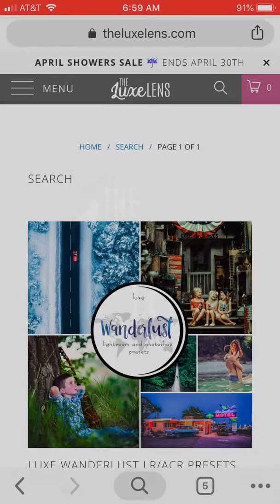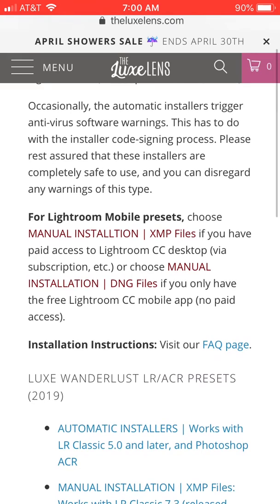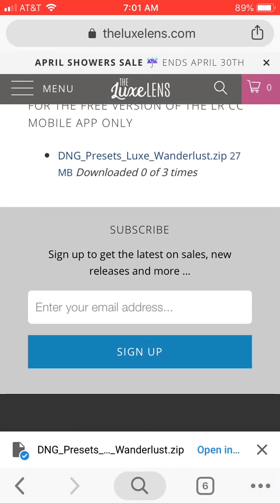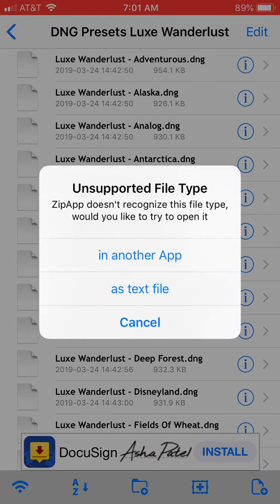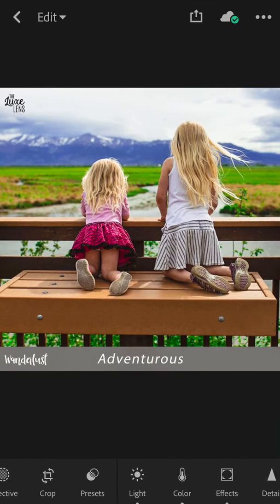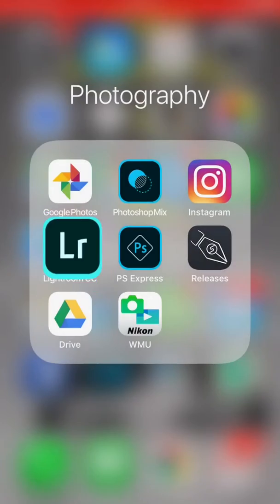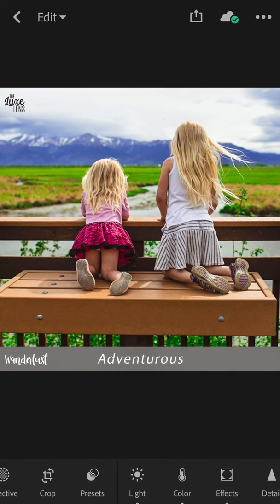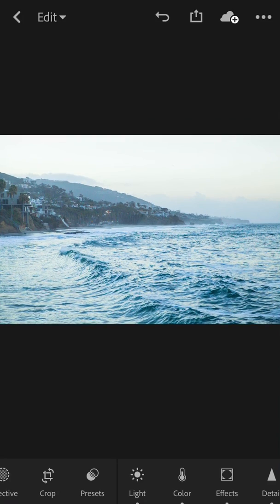How to install Luxe DNG presets in Lightroom CC mobile (free app)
Use this installation technique if you do not have a paid subscription to Lightroom CC. If you do have a paid subscription to Lightroom CC, you can simply sync your presets installed on the desktop to your Lightroom CC mobile app.